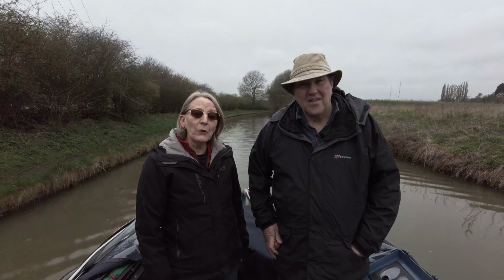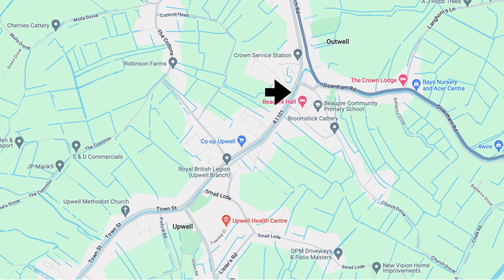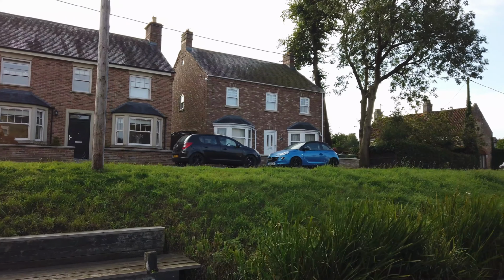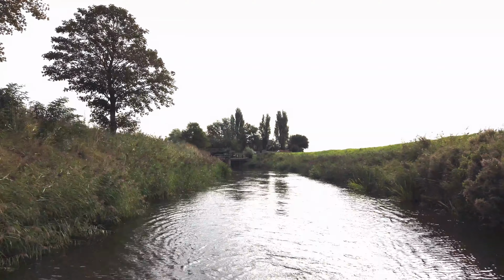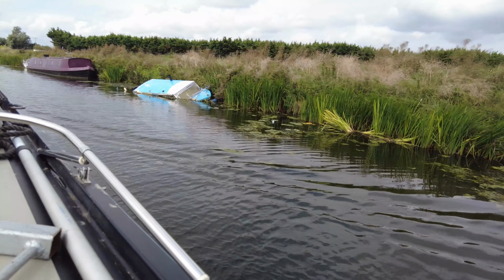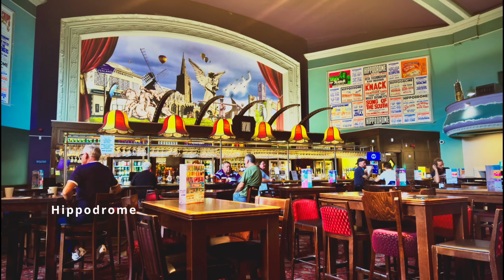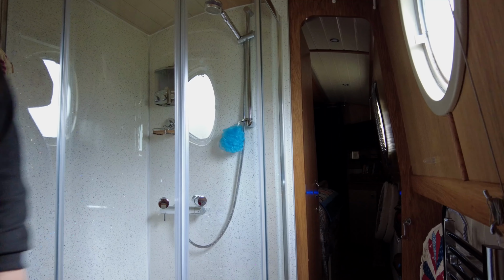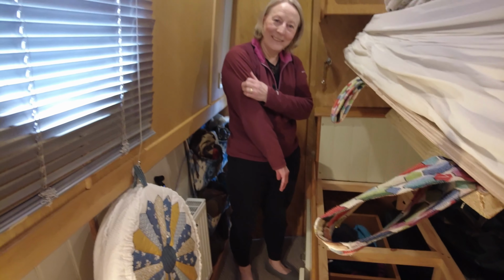183-What's going on in the bedroom on our Narrowboat!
Our Narrowboat Quest -What's going on in the bedroom on our Narrowboat!

Join us on our narrowboat journey as we leave our mooring at Wells Creek Church on Wells Creek and set off on our 2 hour cruise to March. Just before going through Marmont Lock we have a catastrophe and lose something in the river.
We pass the junction to Pophams Eau, (Ear) a drain cut by Sir John Popham in the early 17th century in an attempt to try and connect the River Nene to the Well Creek to improve drainage in the area.
And The Twenty Foot River an alternative route , which by passes March, but has several very low bridges.
Just before the junction to the Twenty Foot River, the landscape is dominated by Stags Holt, the Fenlands largest wind Farm.

March is situated on a 'fen island' of higher land that rises above the low-lying fenland that surrounds it. Although some of the island is between 5 and 10 metres above sea level, much of the town is lower.
The River Nene (old course) flows through the centre of the town and was the main transport route until the mid 19th century providing the basis of the town's trade, but this declined with the coming of the railways in the 19th century. Now of course it is mainly used by leisure boats.

Ah…. And what’s going on in the bedroom!! The Time is now to show you our bedroom renovation.

We are Patrick and Eileen.  In 2018 we decided to quit the rat race by giving up our jobs and selling our home to buy a narrowboat to continuously cruise the inland waterways of the UK. We bought a 57 foot Bickerstaffe boat which we named Dunworkin.

This is a record of our journey, Our Narrowboat Quest to explore the navigable waterways of England and Wales, to continuously cruise throughout the year. Join us as we experience all seasons, the wonders of our beautiful countryside, towns, villages and cities and even our industrial heritage, nowadays an ironic contrast to its raison d'être.

We love creating our videos and sharing them on YouTube, so please feel free to share with your friends and family if you think they may be interested in our journey.

If you wish to show your appreciation by contributing to a cup of coffee you can do so at -:

Down by the Creek by Victor Lundberg
Happy Go Lucky by Victor Lunberg
New Morning by Lindsey Abraham